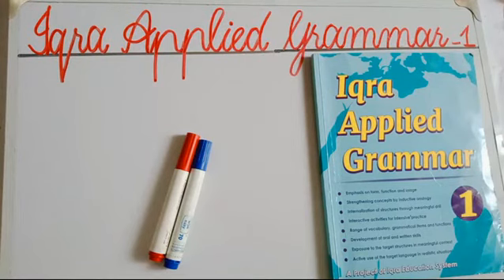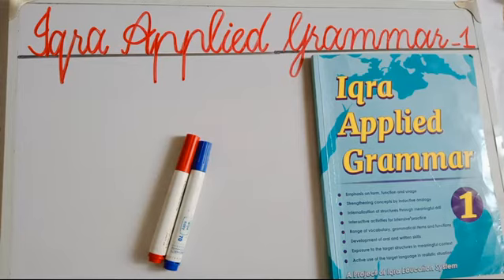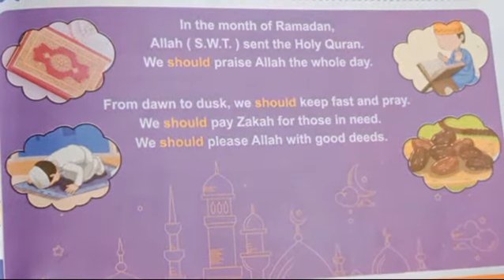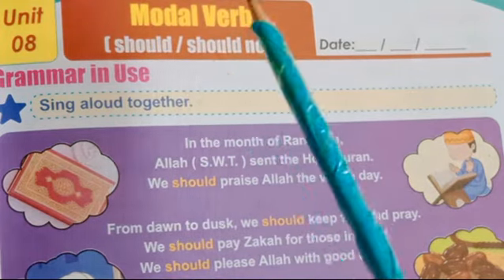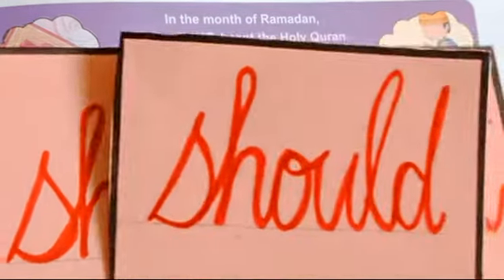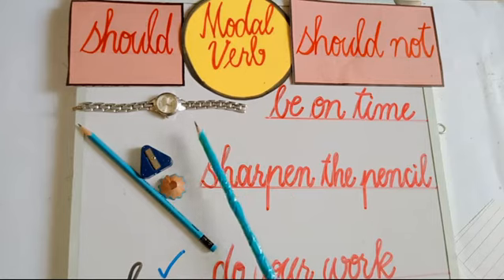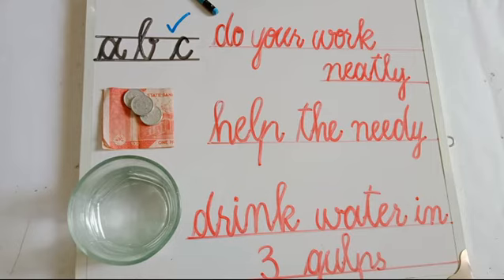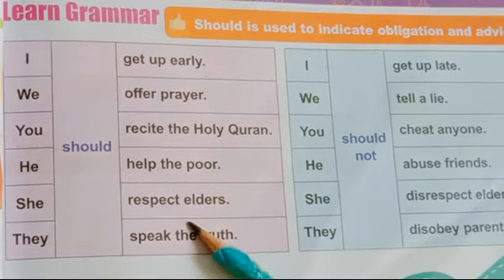VI ENGLISH GRAMMMAR LESSON # 33 DATED: 11-9-2020 TOPIC: UNIT # 8